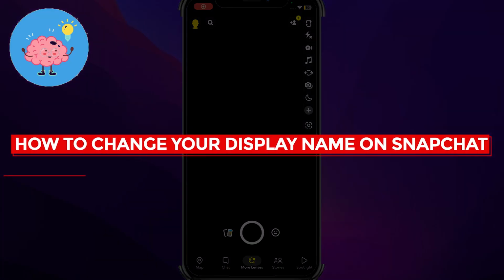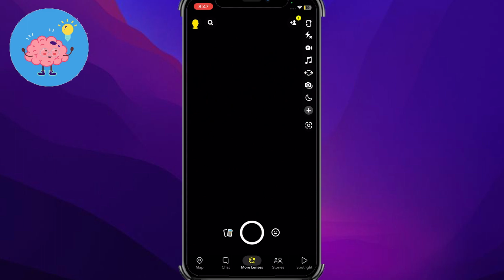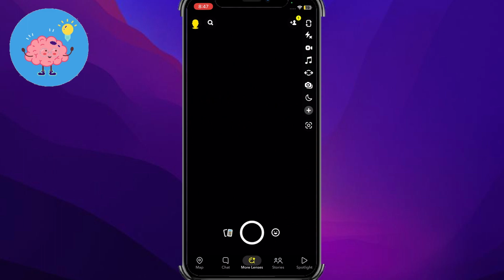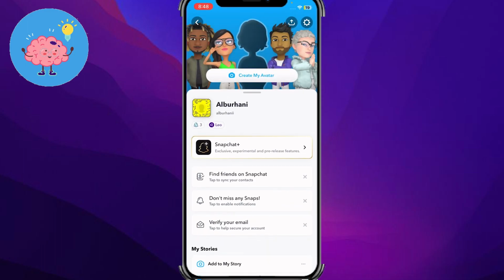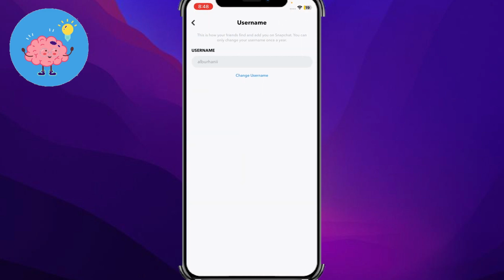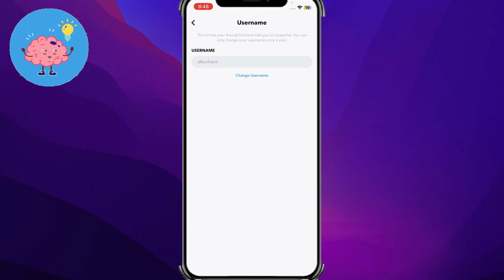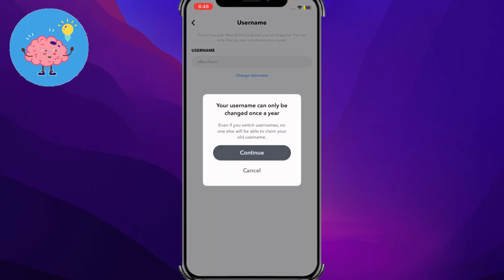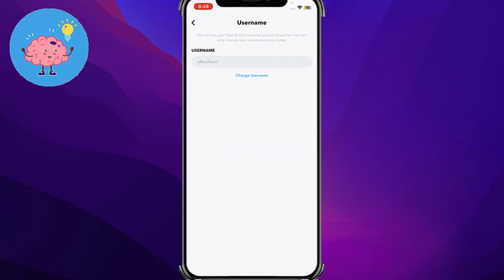How to Change Your Display Name on Snapchat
If you're looking to change your display name on Snapchat, then this guide is for you! In this video, we'll show you how to change your display name on Snapchat, and how to use different filters to make your Snapchat account look unique.

Changing your display name is a great way to make your Snapchat account look more personal and unique. By using different filters and using unique nicknames, you can create a Snapchat account that really stands out from the rest! Watch this guide and learn how to change your display name on Snapchat today!